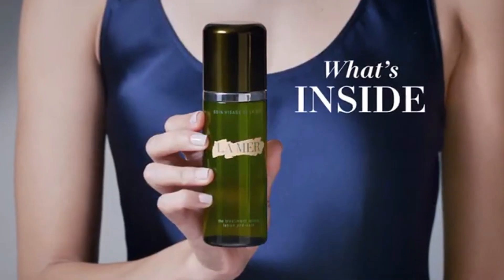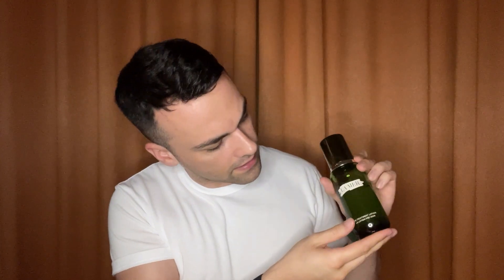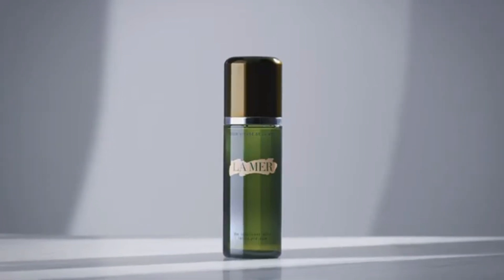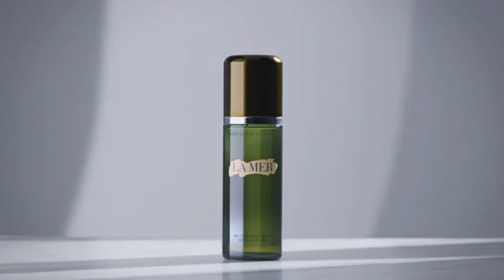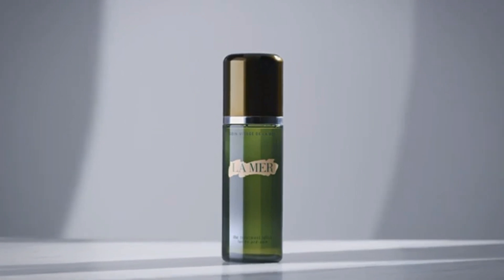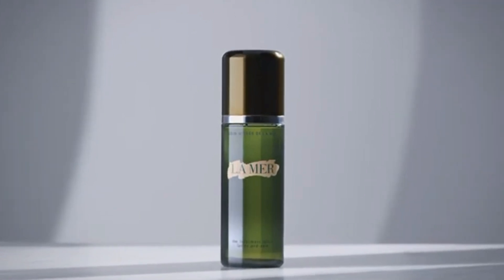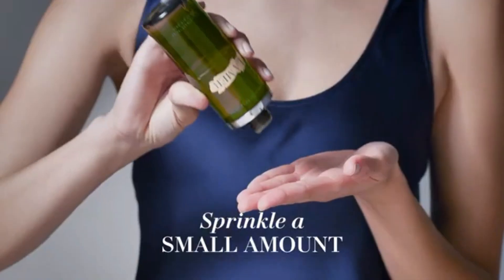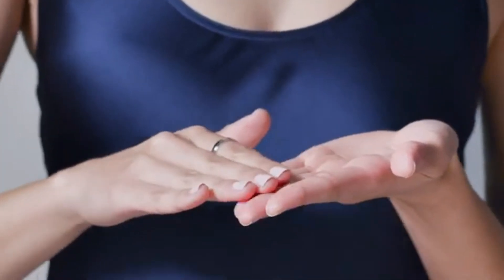La Mer Treatment Lotion - Test & Review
Join us as we explore La Mer's Treatment Lotion in this detailed review. I will be testing the product on my face, discussing the scent notes I detect, and describing how it feels upon application.

We will also highlight the benefits associated with this lotion and share insights from a survey conducted among a diverse group of users to evaluate its worthiness.